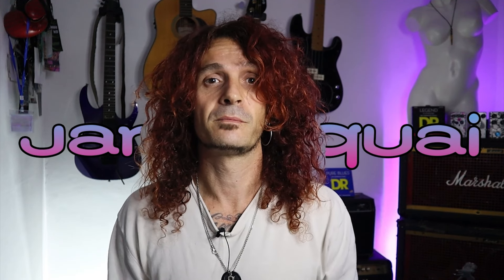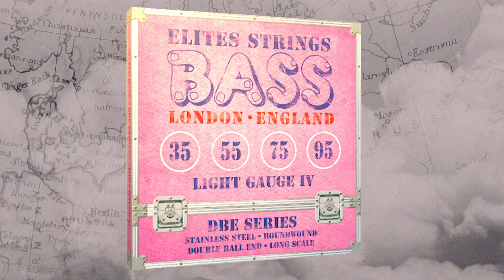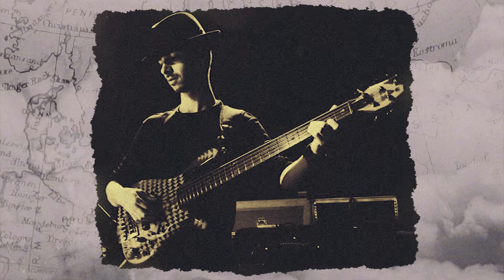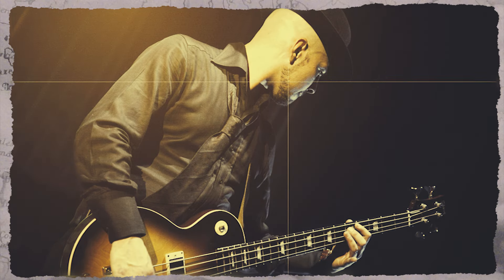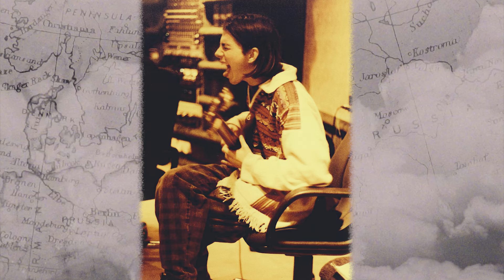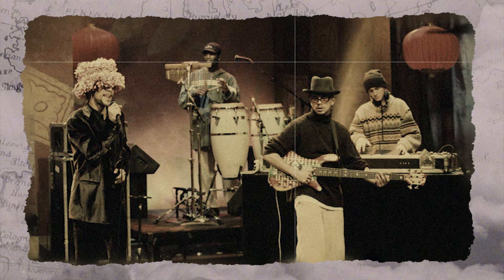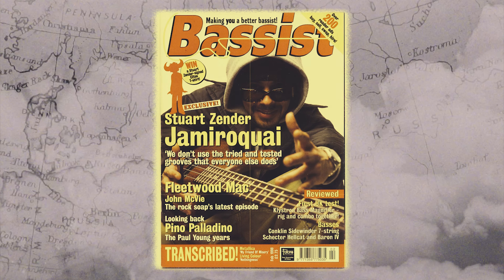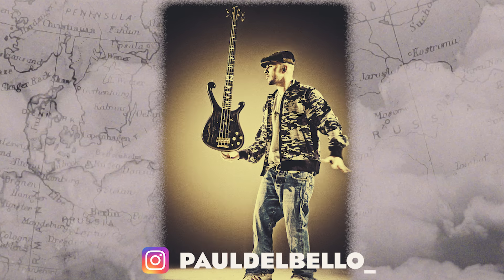How to play like Stuart Zender of Jamiroquai - Bass Habits - Ep 86